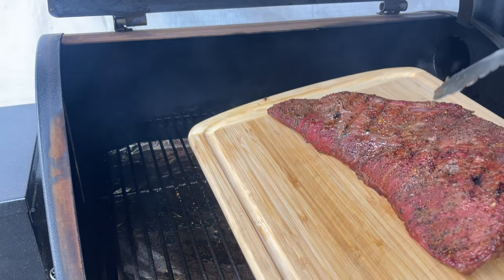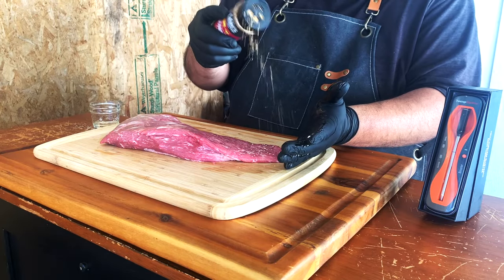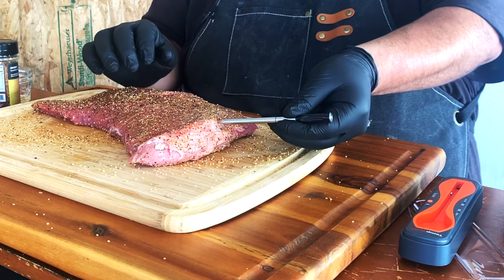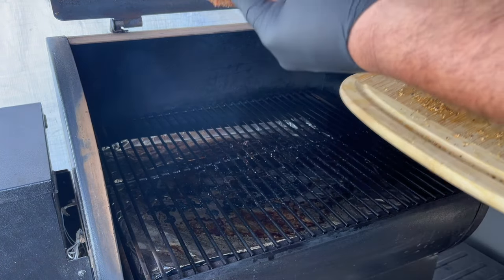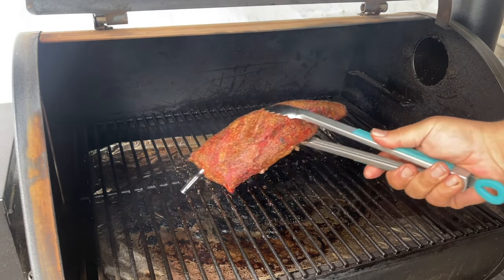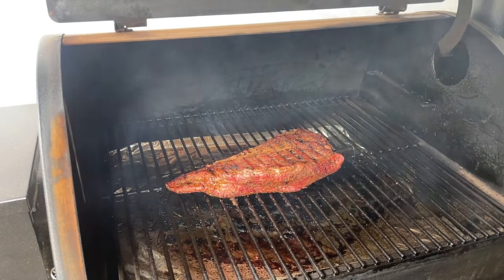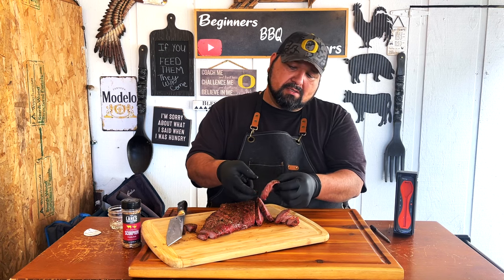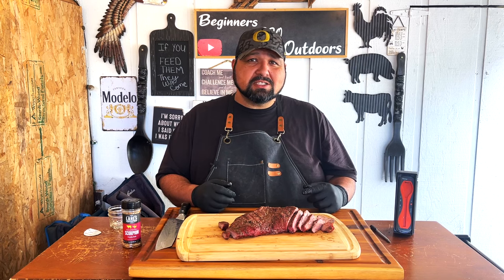Best way to smoke a beef tri tip on pellet grills - Traeger grill recipe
Smoking a tri tip on pellet grills is one of my favorite meats to smoke. In my opinion, tri tip is an underutilized cut of meat. It’s inexpensive, tender and easy to prepare. This smoked tri tip is full of flavor, and is super simple to make!

I recommend that you use a thermometer like thermo pros tempspike to gauge when your meat is ready. I use tempspike  so that I can just leave the probe in the meat and monitor the temperature from inside the house. Personally, I like to cook my tri tip to medium rare, I don’t recommend cooking your meat over 150 degrees F as it will be more likely to be tough or dry.

I hope you enjou this video and make sure to check out thermo pros tempspike

🚨 About us 🚨